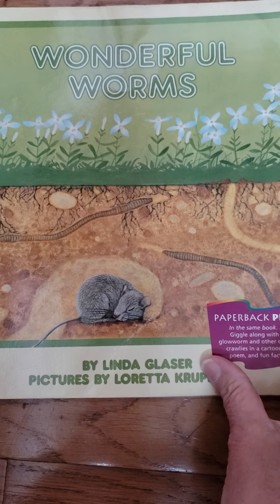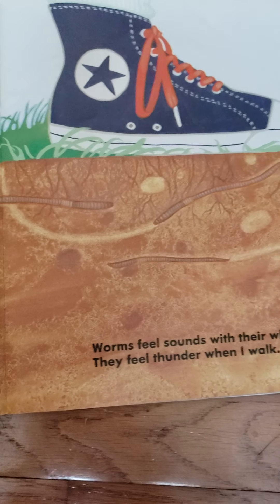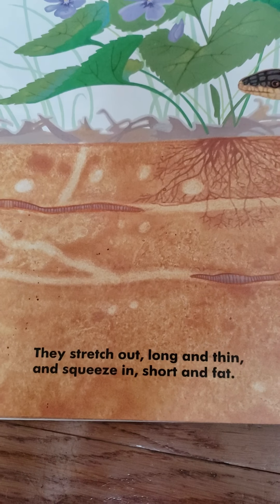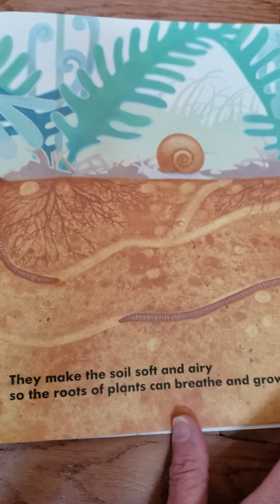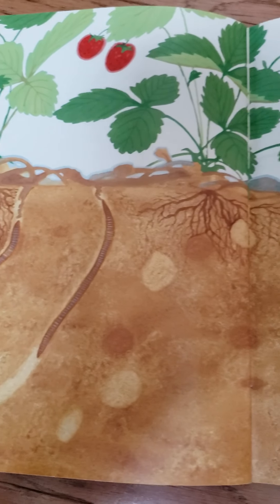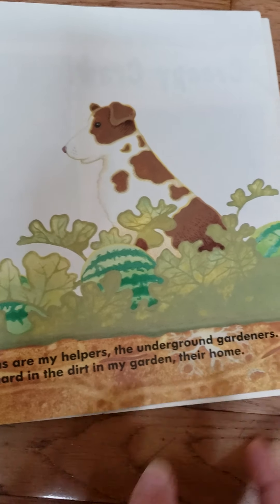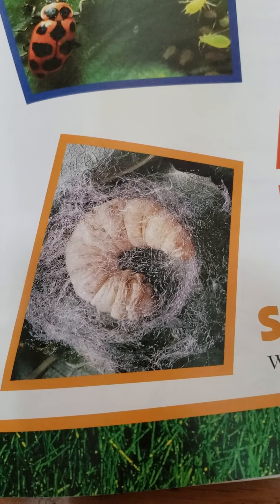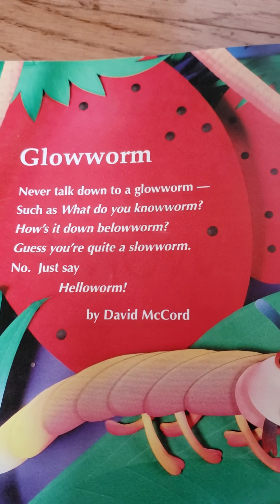Wonderful Worms by Linda Glaser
Mrs. Bauman reads Wonderful Worms